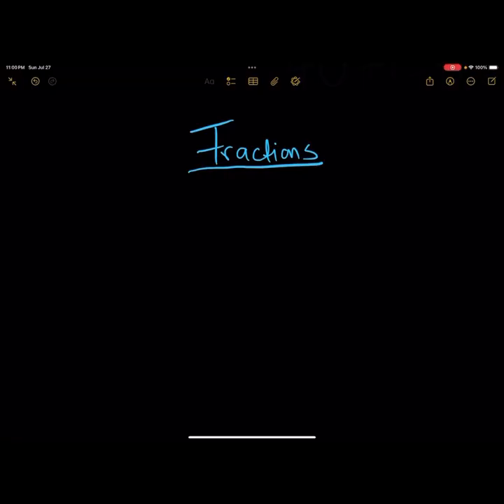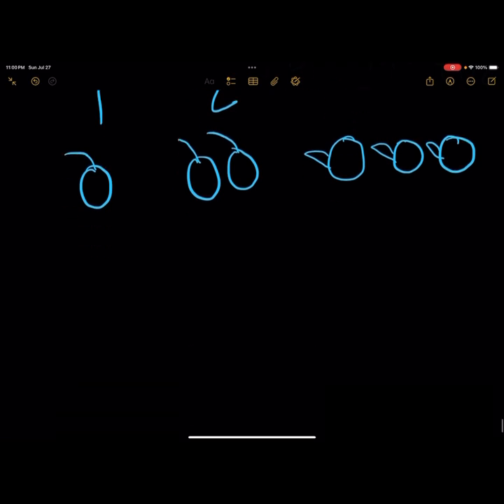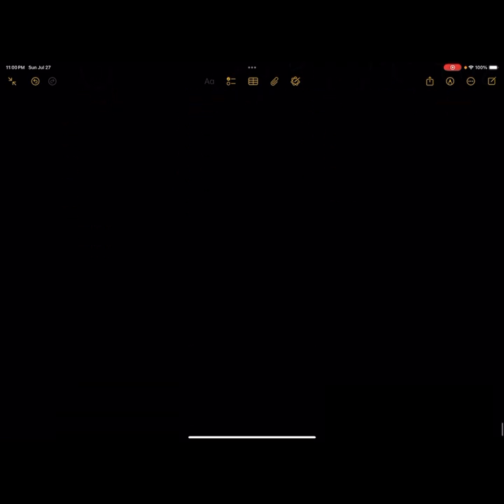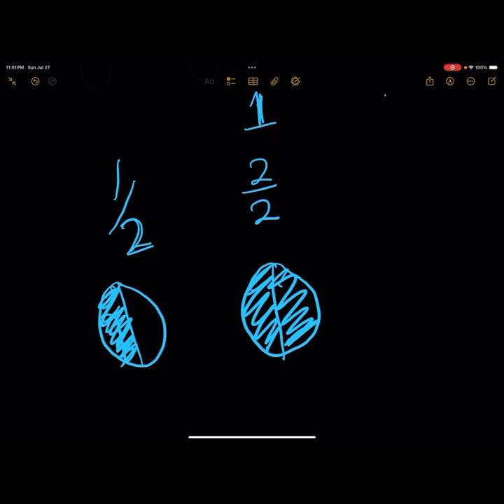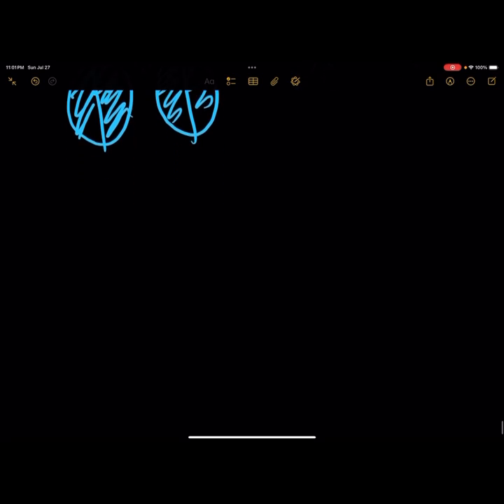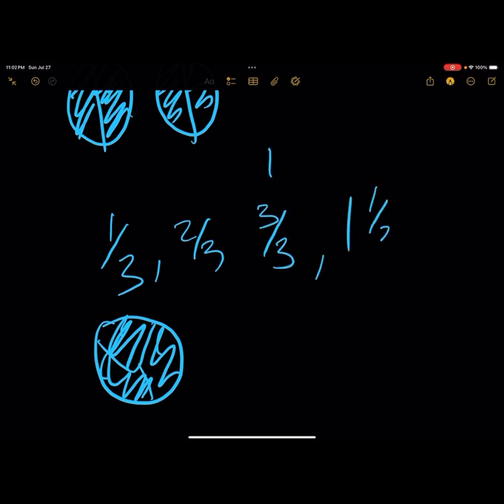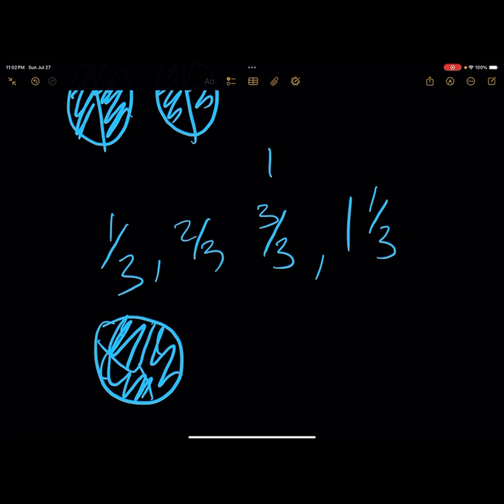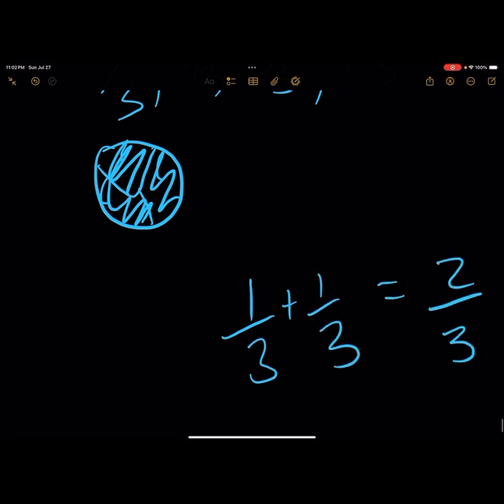Don’t get tripped up by fractions